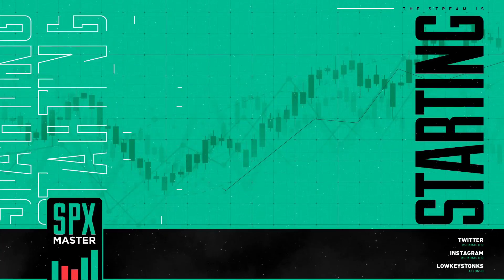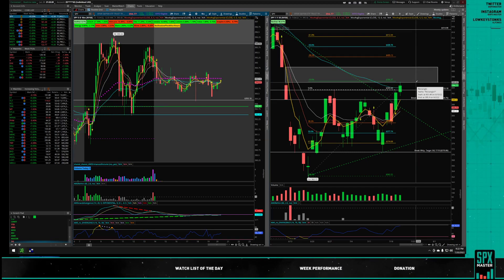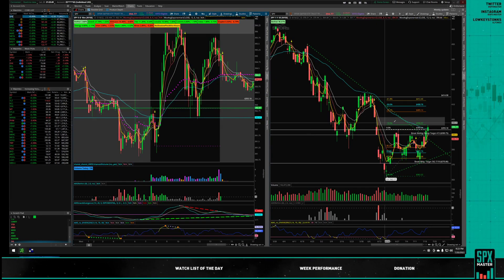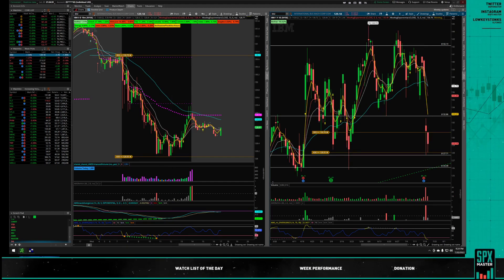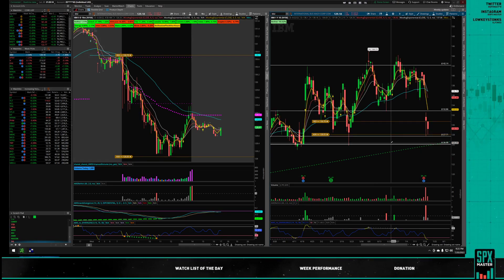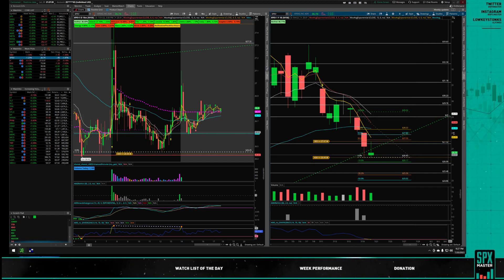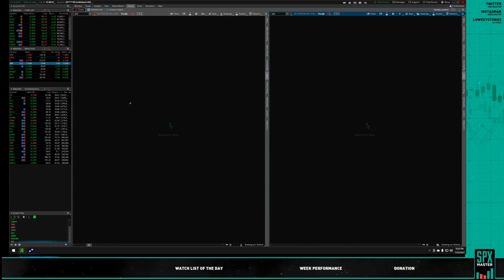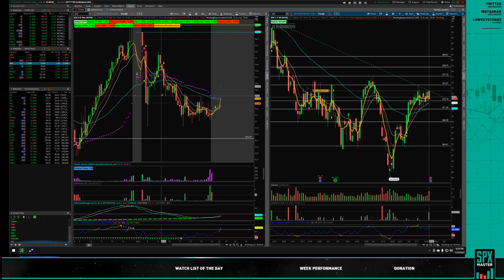Trade Ideas for July 21st 2022 $IBM $XPEV $V $DH1